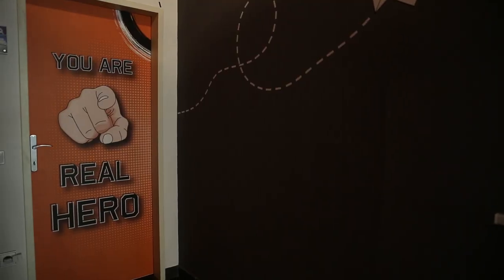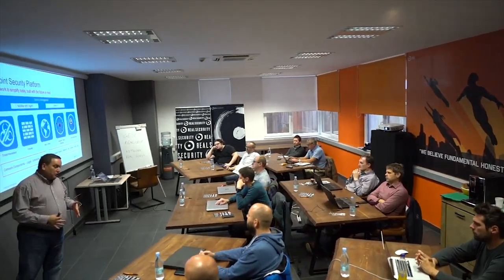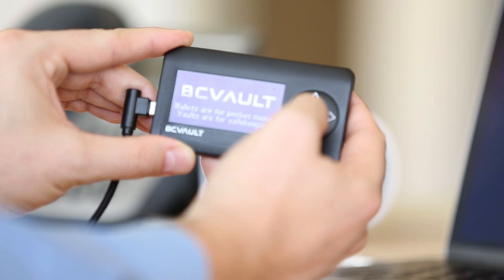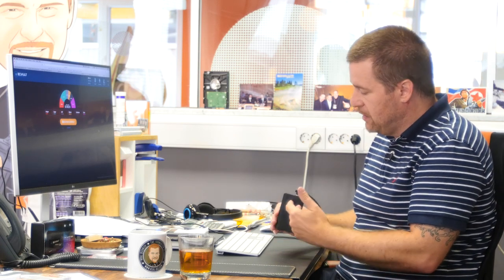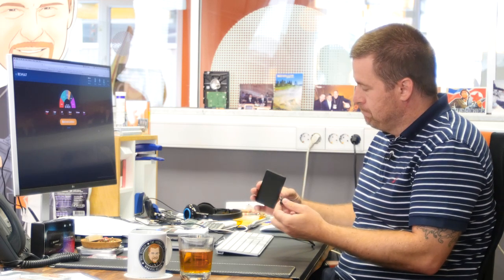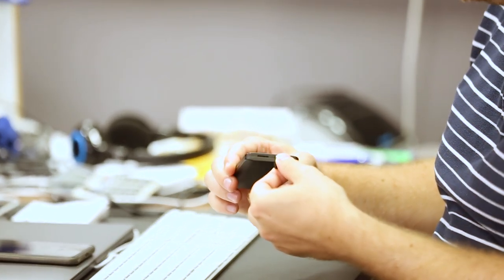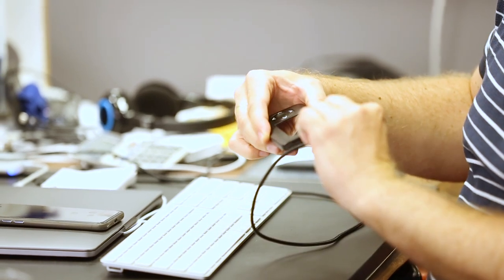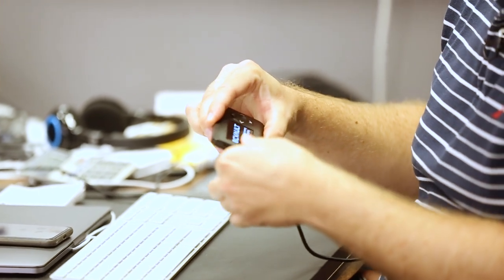Interview with the creators of BC Vault, a new crypto wallet from Slovenia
BC Vault is a brand new crypto wallet from a information security distribution and engineering company headquartered in Slovenia, which aims to disrupt the market with better user experience when handling the device and application, higher level of security with per-wallet encryption, better backup options with encrypted SD card exports, support for over 2000 simultaneous wallets and more.

Full disclosure:
The purpose of this video is foremost informational and is not intended to promote the product, the developing company or any related entities. The owner of this YouTube channel is currently employed by REAL security, the company developing BC Vault, the product discussed in the video.